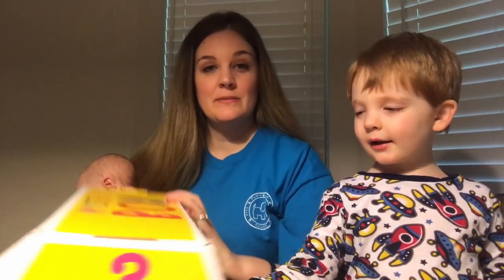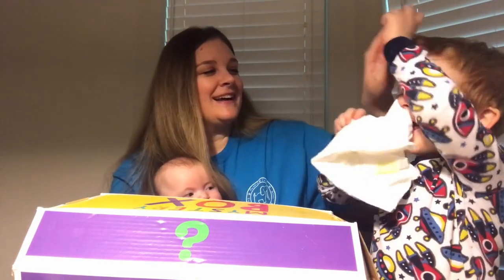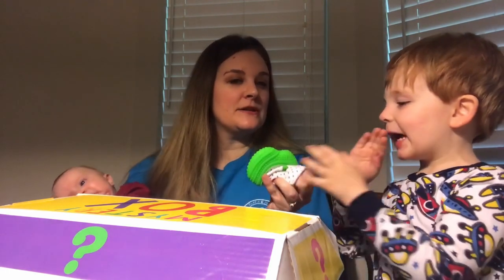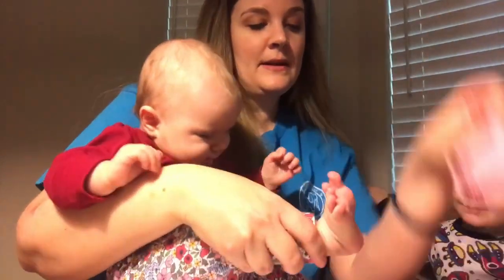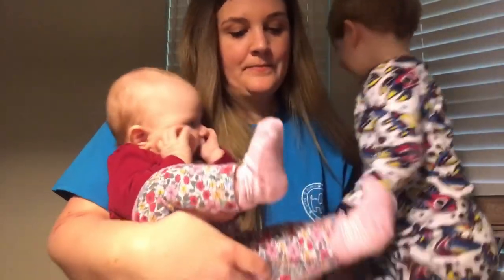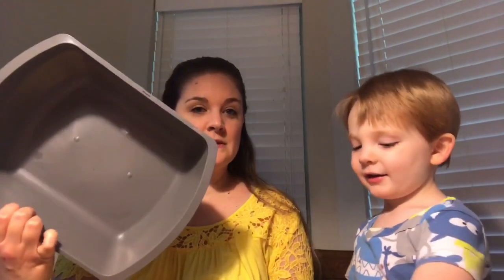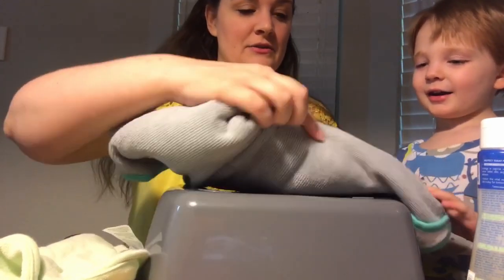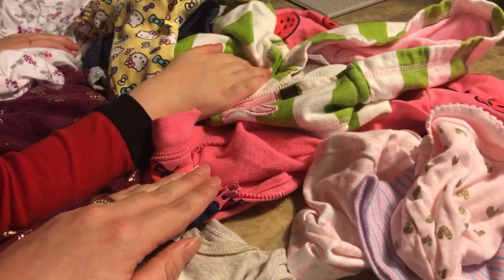Teaching Preschool Ideas For The Theme Baby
Since we have a new baby in the family and James absolutley loves her and wants to know everything about her I decided to come up with a lesson all about babies.  James liked this lesson so much that he asked to do some of it over and over.  I hope your little ones love this lesson as much as mine did!